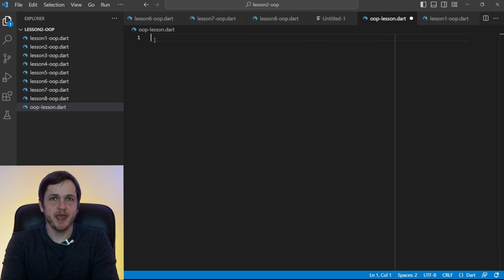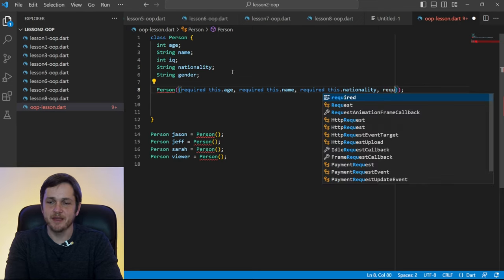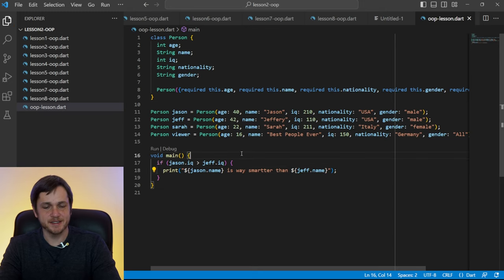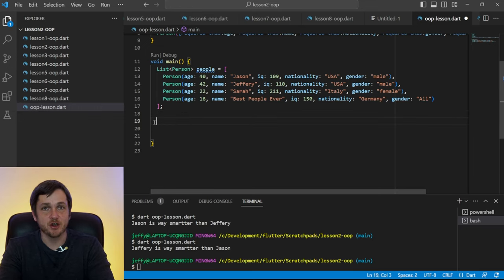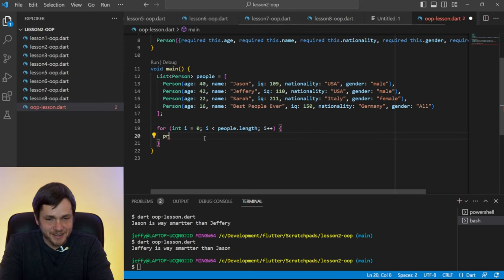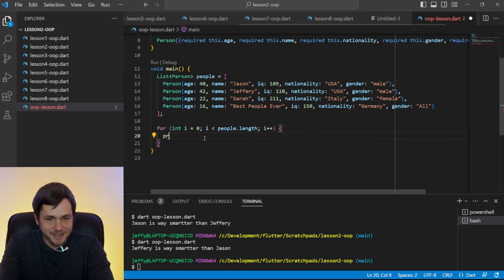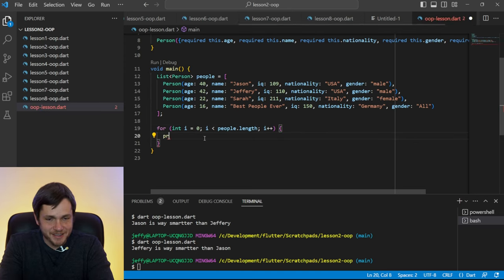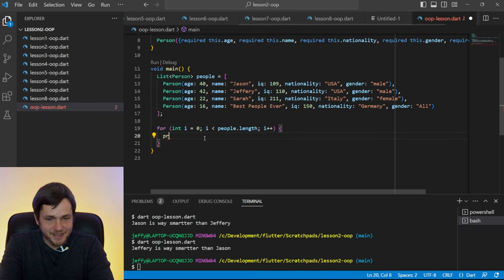Dart & Flutter Classes and Objects - Dart and Flutter Tutorial - Learn Flutter Programming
Dart is an object oriented programming language.  In this tutorial, you're going to learn the basics of the class system, objects, lists and ways to manipulate those variables.  You'll program a simple application that will showcase Dart's ability to work with object programming. All of these same lessons apply to Flutter as well -- in fact Flutter's widget system is based on objects!

Chapters:
0:00 Introduction to Object Oriented Programming
1:44 Defining a Class in Dart
3:30 Constructors
5:20 What Can Objects Do?!
7:52 Lists and How To Use Them
9:00 String Interpolation
10:00 Method "Add"
11:08 "forEach" Functionality
12:47 "Sort" Method
17:04 Final Thoughts